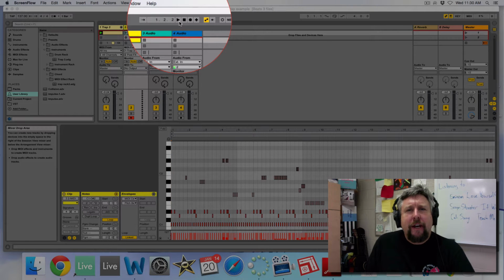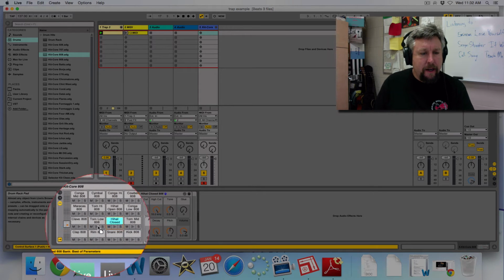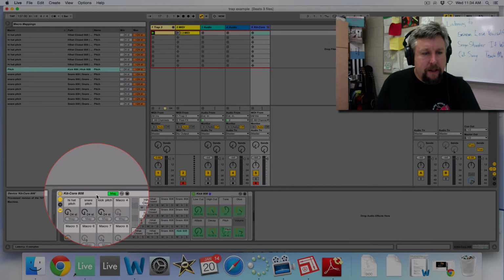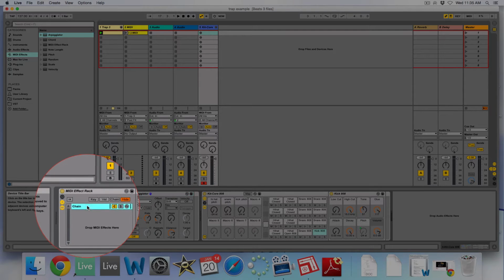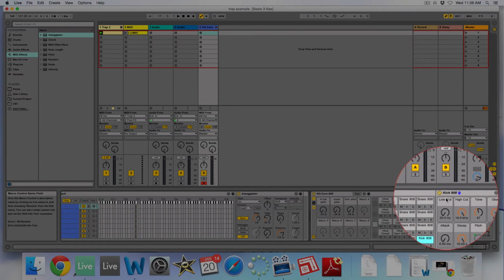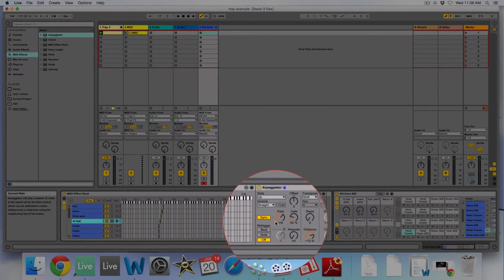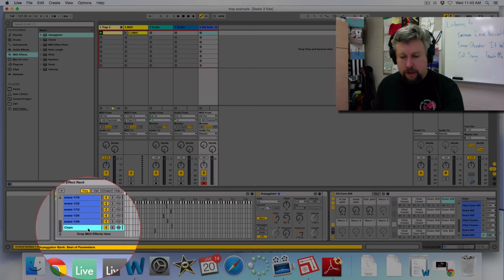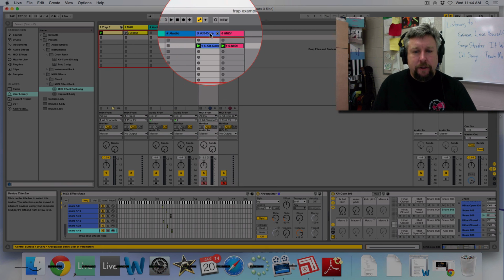Make a Trap drum rack in Ableton for Push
Use MIDI effects rack, arpeggiator effects to make midi Trap Beats with a drum rack in Ableton Live